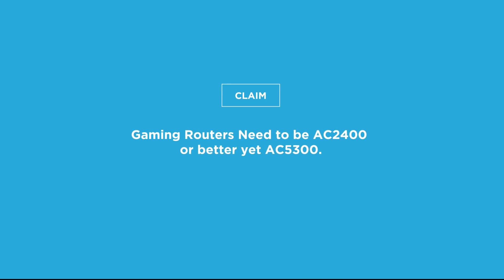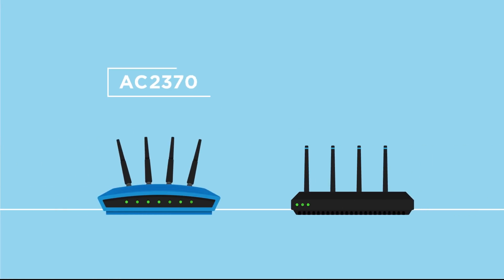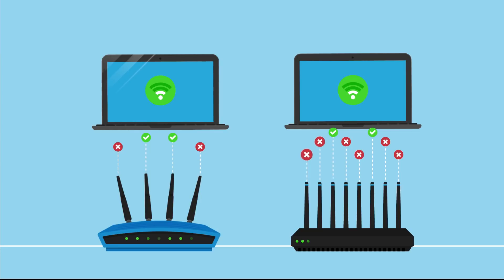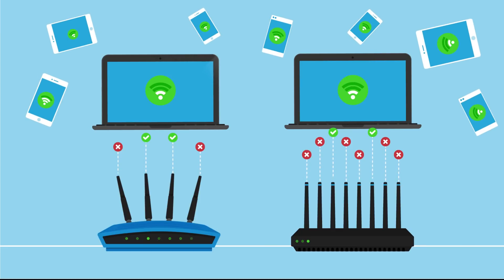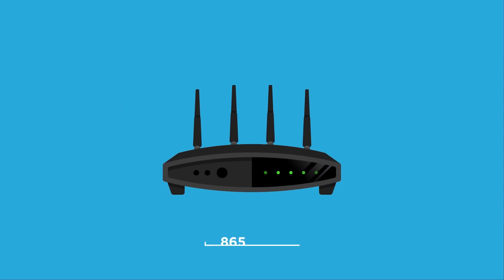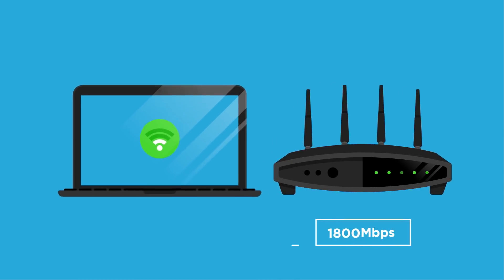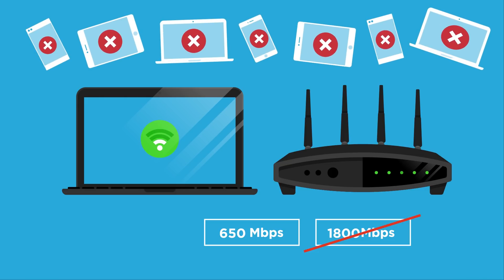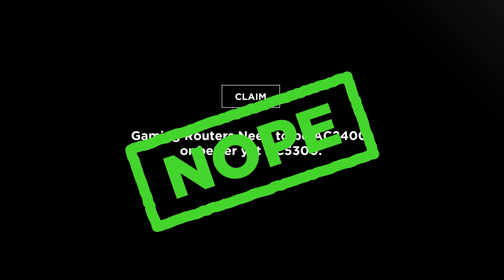Wireless Networking for Gaming | Episode 3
Will more dedicated radios improve your network speed? We tell you the answer.